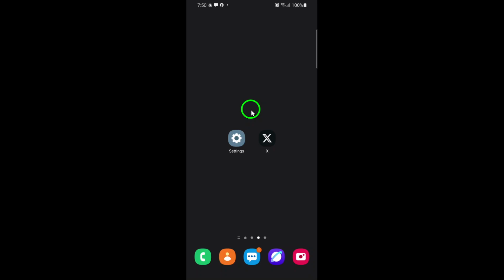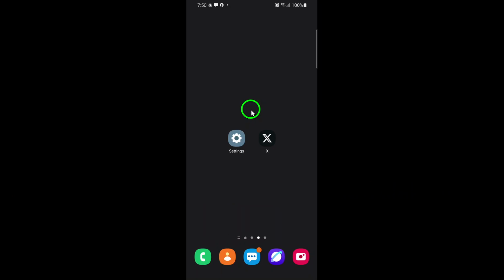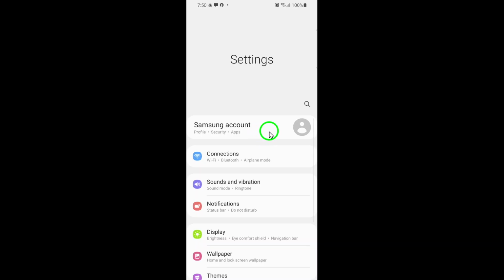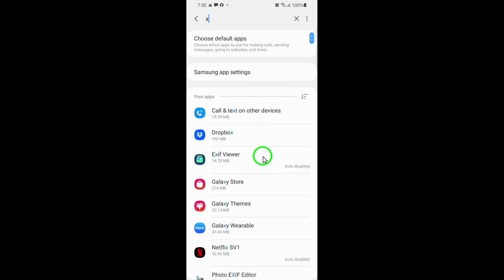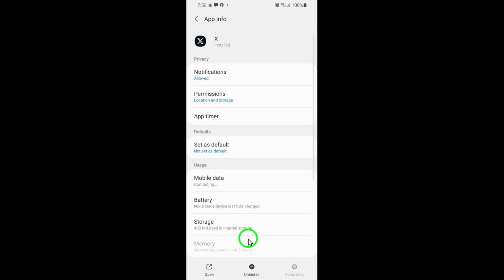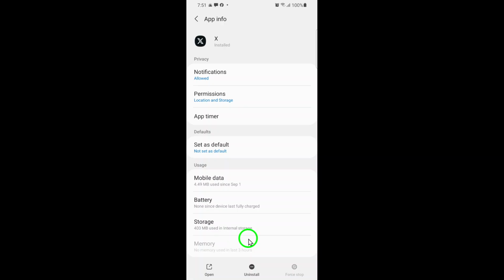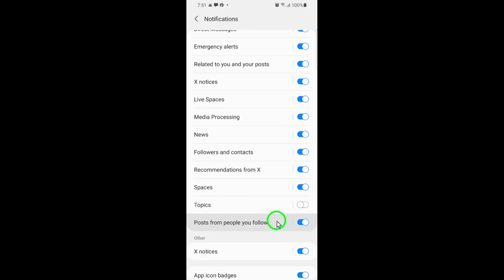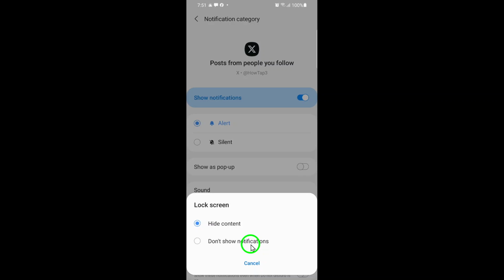How To Hide Notifications On Lock Screen For Posts From People You Follow On X App (Updated)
Learn how to hide notifications on your lock screen for posts from people you follow on the X app. This updated step-by-step guide will help you keep your lock screen distraction-free and maintain your privacy with ease.

Steps to Hide Notifications on Lock Screen:

1. Go To Your Phone Settings

2. Tap On Apps

3. Tap On X App

4. Tap On Notifications

5. Tap On Notification Categories

6. Tap On Posts from people you follow

7. Tap On Lock Screen & Choose Don’t Show Notifications-

Chapters:
00:00 Intro
00:12 Soultion
01:05 Outro